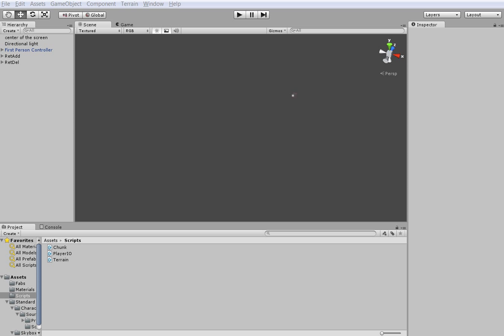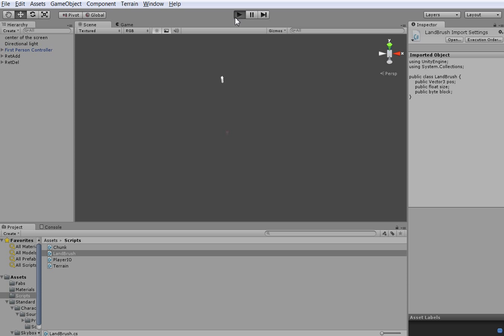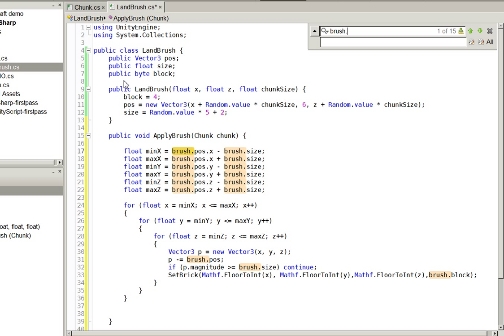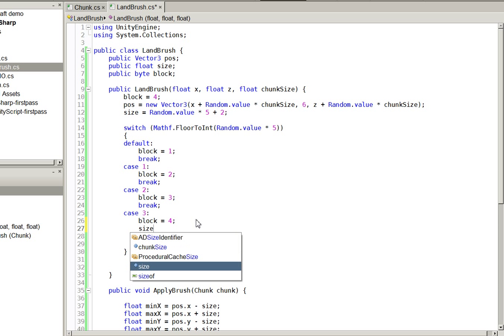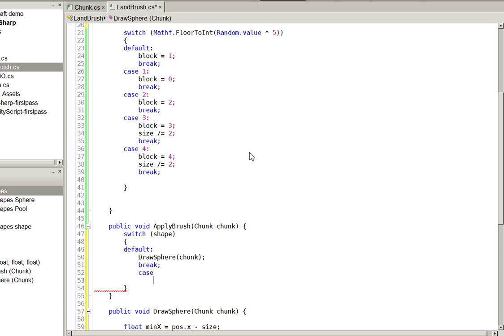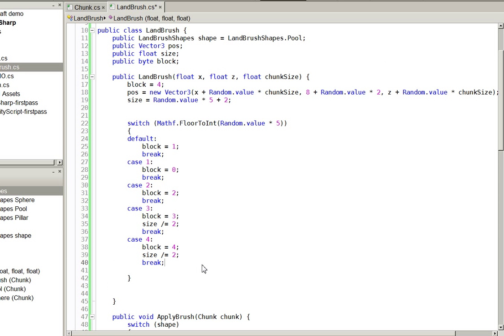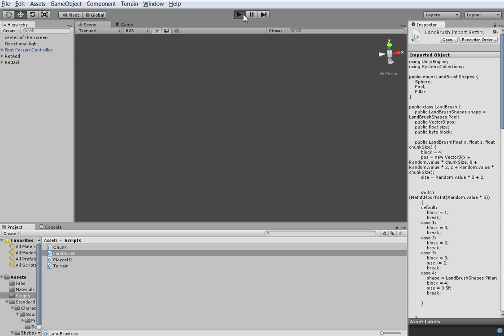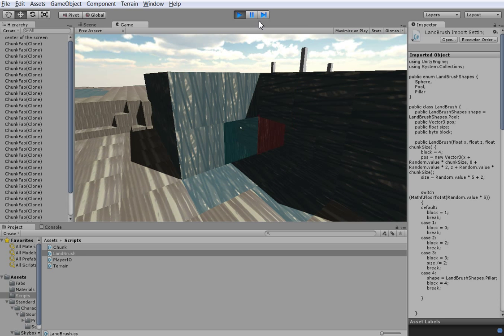Tutorial: Minecraft in Unity #5 (Detail Brushes)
Whew. Working with a strict 2gb limit is really tense! Especially since CamStudio's lossless codec is really big. This was 1.8 gb.

Well, I guess these videos are all going to be bite sized. Giga-byte sized. AHAHAHAHAHAh... hah.

I said I'd include a project, but I didn't. I decided to include it with next episode, instead, because that's where things get a touch complicated.